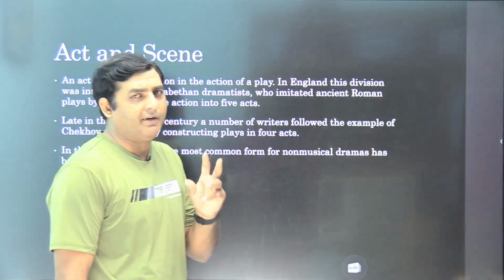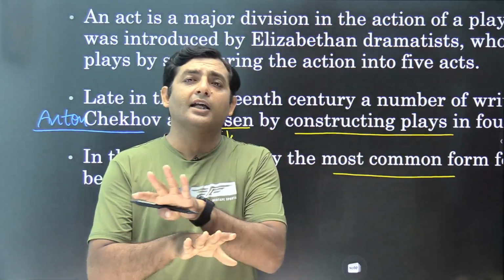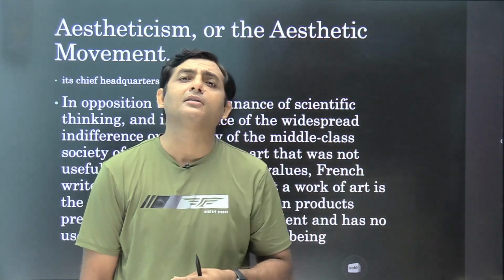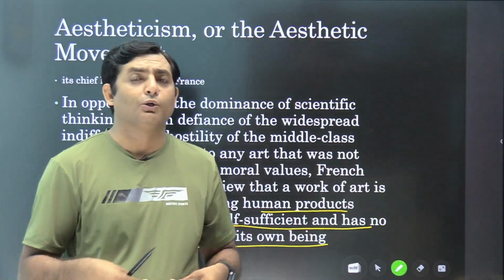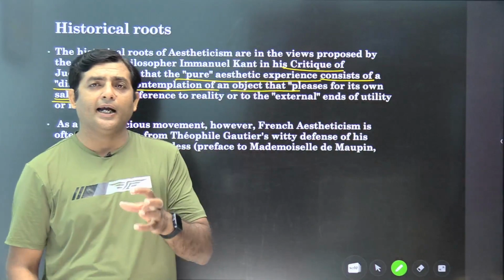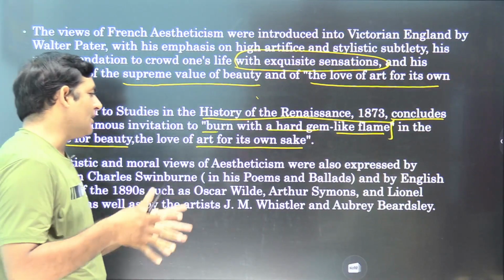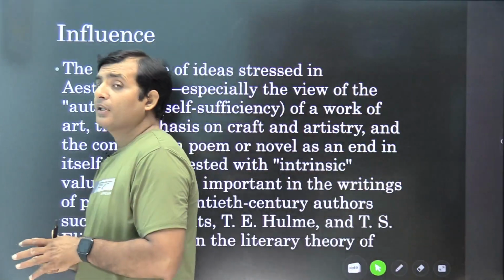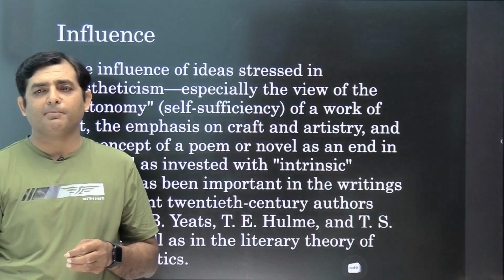M. H ABRAMS: A GLOSSARY OF LITERARY TERMS II ACT AND SCENE II AESTHETICISM II AESTHETIC MOVEMENT II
M. H ABRAMS: A GLOSSARY OF LITERARY TERMS II ACT AND SCENE II AESTHETICISM II AESTHETIC MOVEMENT
THIS VIDEO IS A COMPLETE ANALYSIS OF ACT AND SCENE & AESTHETICISM AND AESTHETIC MOVEMENT

Hello guys, I am Dr J K Tiwari, Assistant Professor of English. I Have taught English Literature to the aspirants of UGC NET and DSSSB PGT/TGT. Hundreds of my students have qualified NET exams and and are now working as Assistant Professors across India.
Unit –I : Drama
Unit –II : Poetry
Unit –III : Fiction, short story
Unit –IV : Non-Fictional Prose
NOTE: The first four units must also be tested through comprehension passages to
assess critical reading, critical thinking and writing skills. These four units will cover
all literatures in English.
Unit –V : Language: Basic concepts, theories and pedagogy. English in Use.
Unit –VI : English in India: history, evolution and futures
Unit –VII : Cultural Studies
Unit –VIII : Literary Criticism
Unit –IX : Literary Theory post World War II
Unit –X : Research Methods and Materials in English